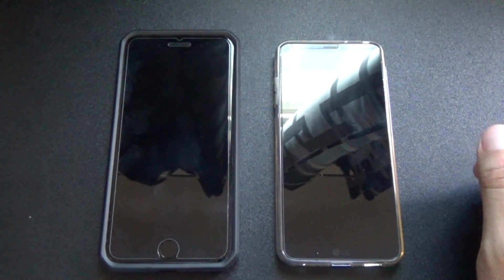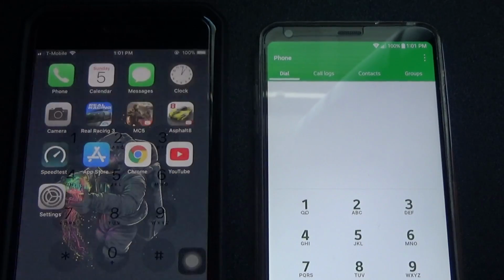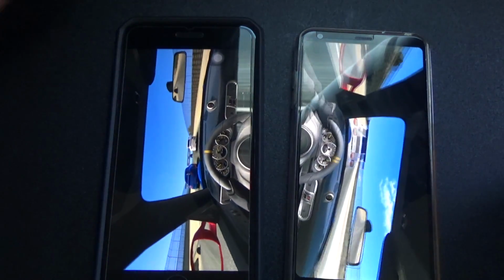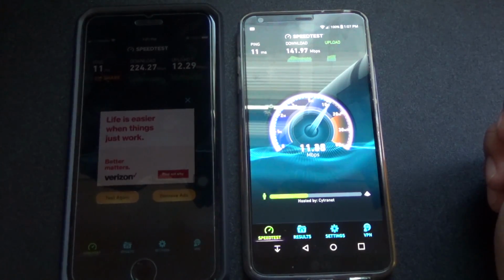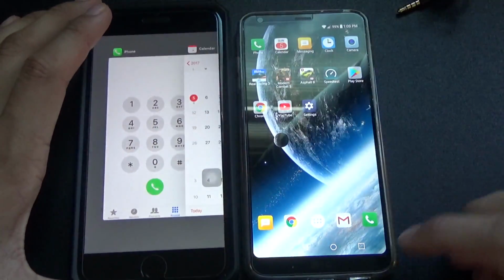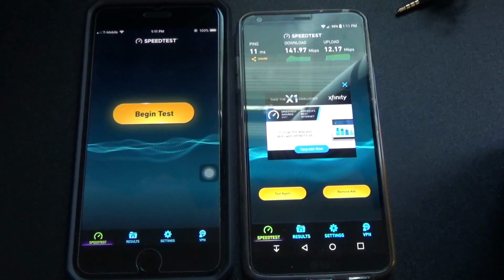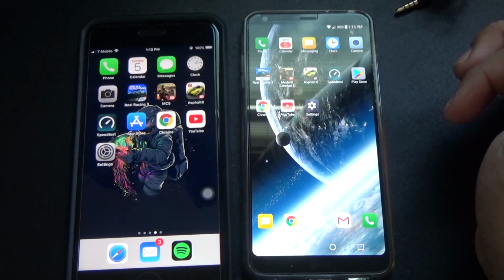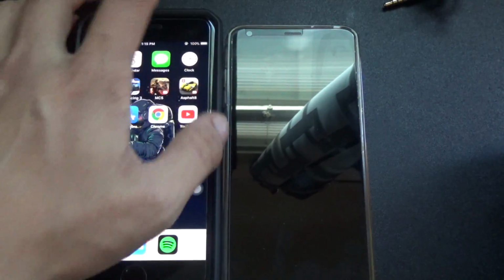iPhone 8 Plus VS LG G6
head to head battle one winner one loser